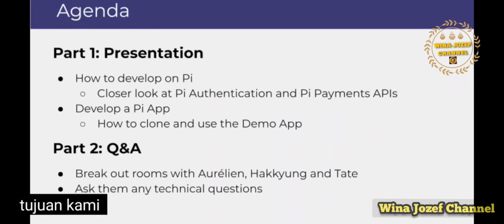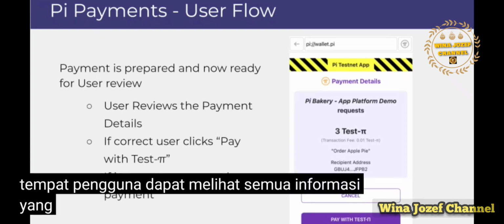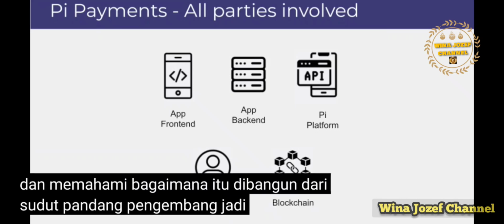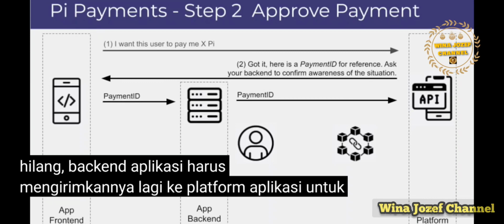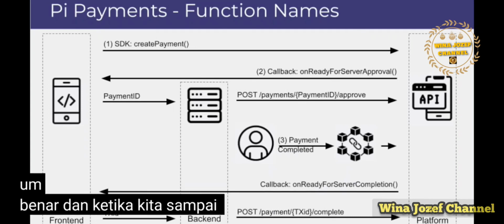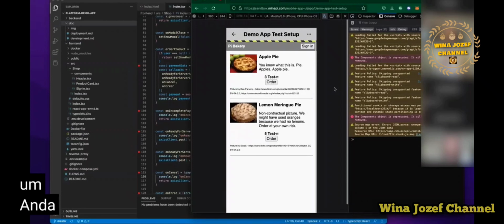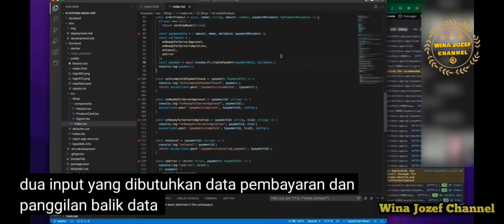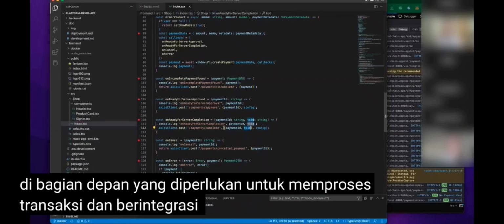UPDATE TERBARU PI NETWORK PI SDK SUBTITLE INDONESIA